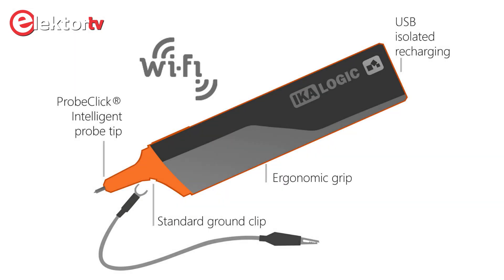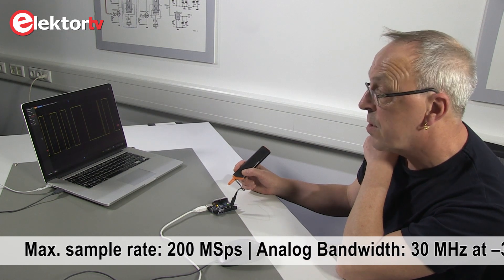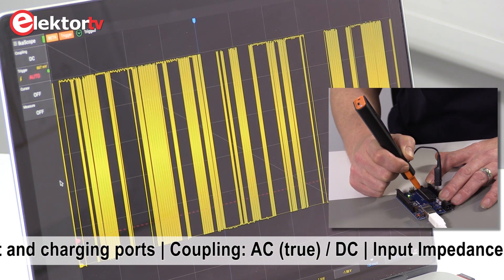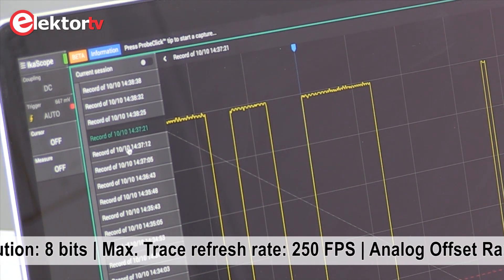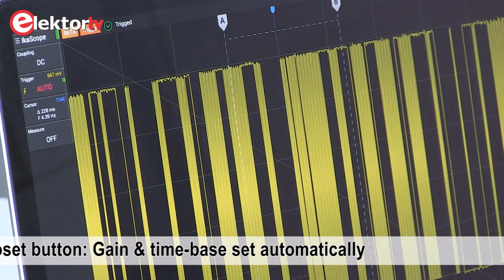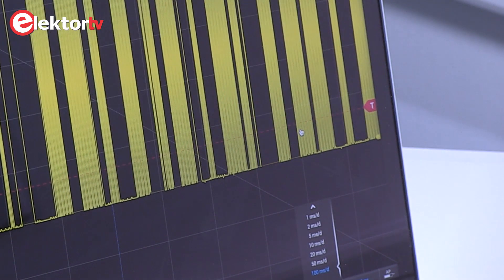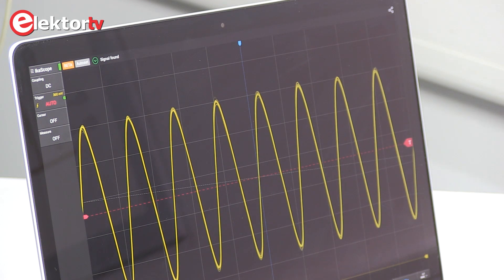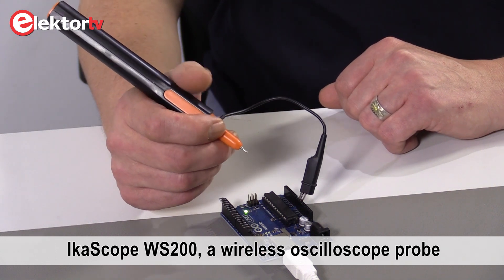Review: IkaScope WS200, a pen-shaped battery-powered wireless oscilloscope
IkaScope is a new kind of oscilloscope. It's wireless and it's ready to make uncompromised measurements, right out of your pocket. Anywhere. Anytime.
It works with Windows, Mac, and Linux desktop computers as well as with tablets or smartphones iOS and Android (Q4 2017).

Unlike most existing oscilloscopes on the market, IkaScope defines a new way of measuring signals, where ergonomics plays a central role. It fits perfectly in your hand and intelligently interacts with you.
No bulky power cords, no cables

IkaScope transfers measured signals over high speed wifi connection. It will remember your home and office access points and connect to them instantly.
No local network? No problems, IkaScope will create one on the go.